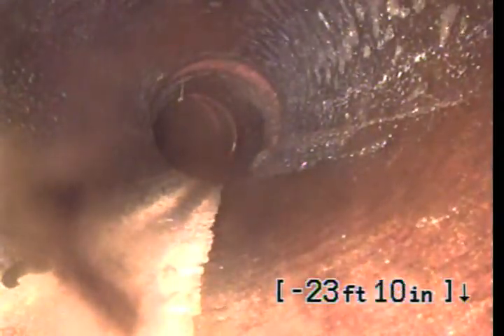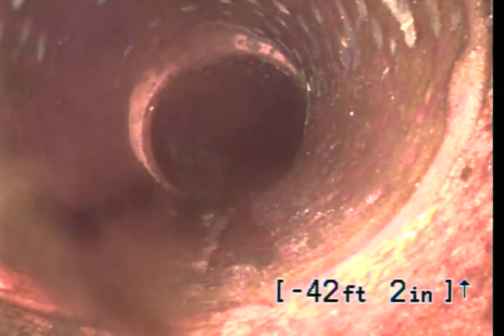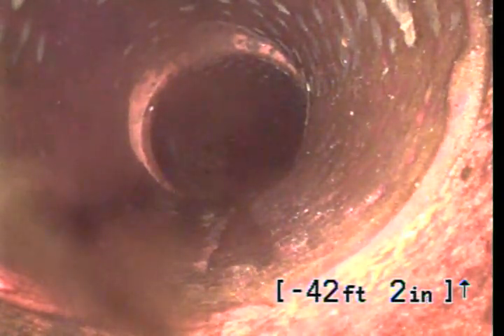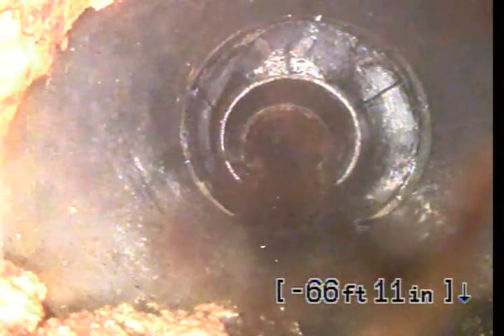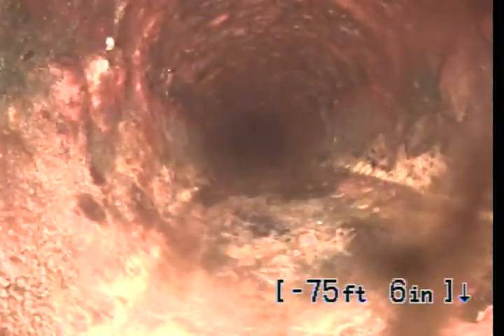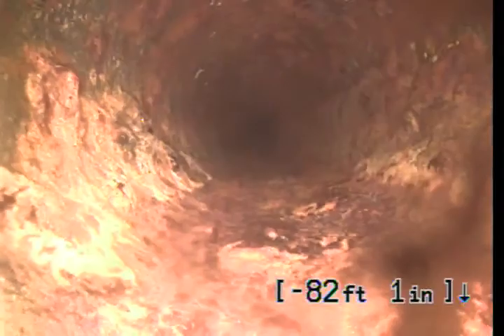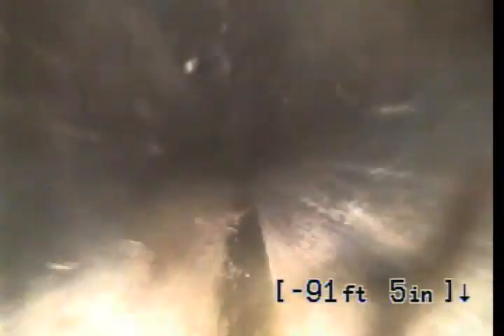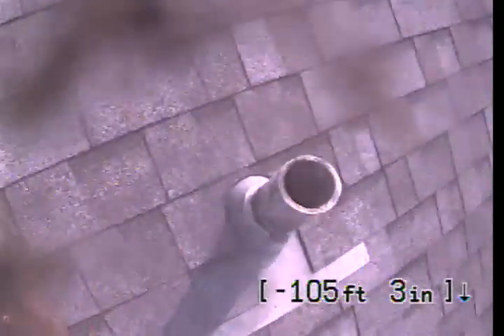22001 Marjorie Ave, Torrance, CA 90503